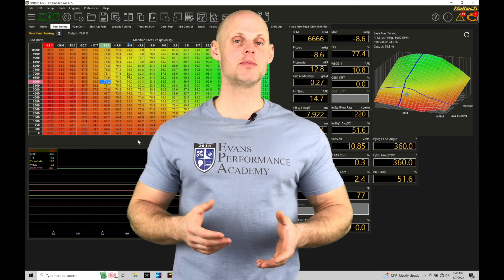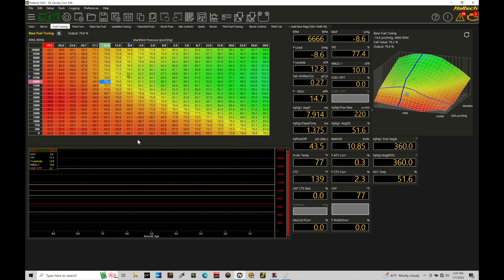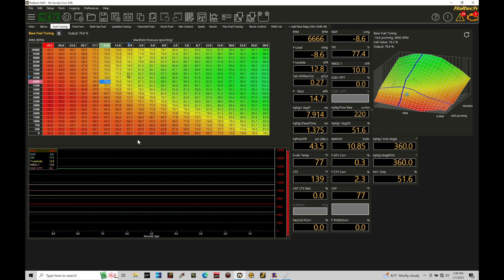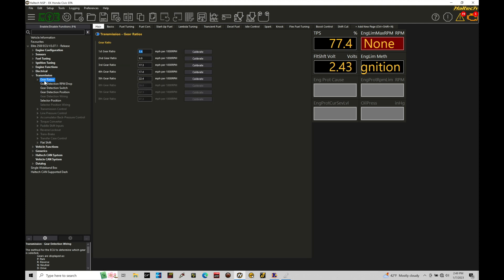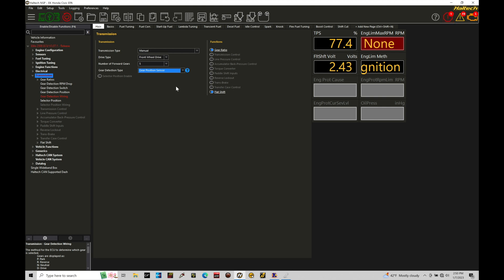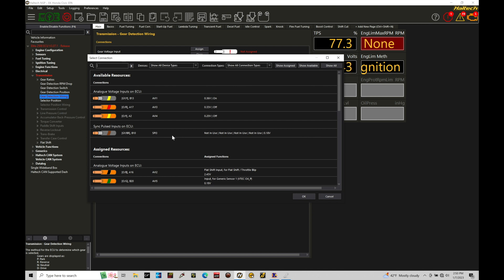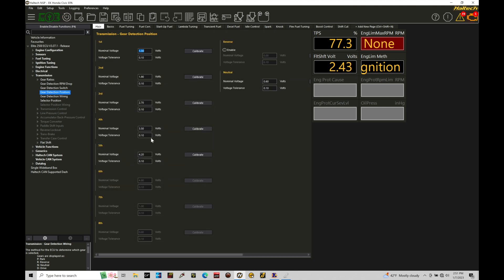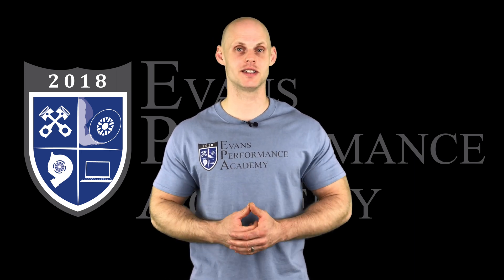Haltech Elite NSP Training Course Part 61: Flat Shift - Closed Loop | Evans Performance Academy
Haltech Elite NSP Training Course Part 61: Flat Shift - Closed Loop walks you through how to configure the closed-loop flat shift feature for a sequential transmission using a gear position sensor.